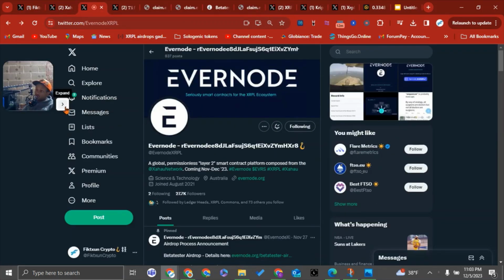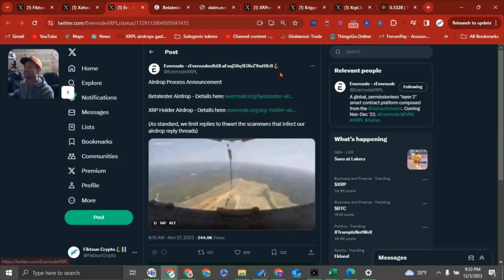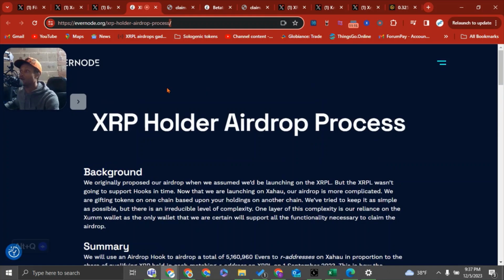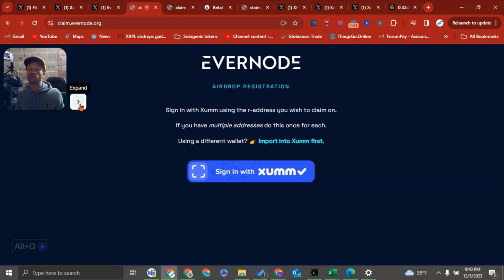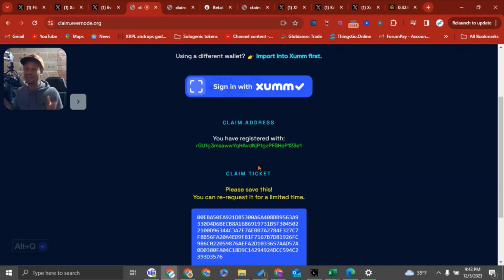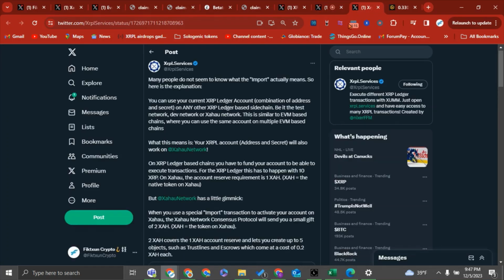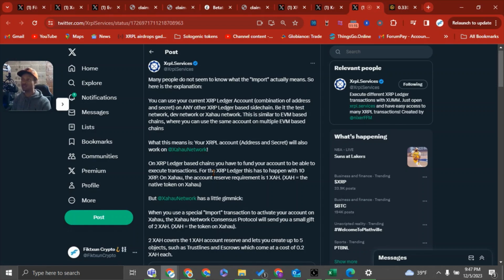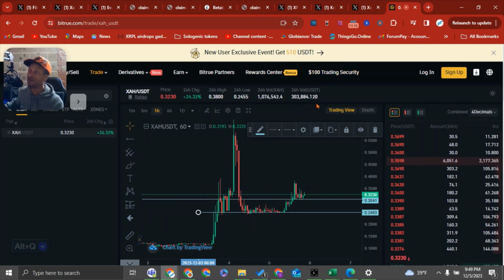5 Days Left For This 💲XRP Airdrop❗ 2.12 Billion XRP Participating😲 Xahau Network Token Soars 300%🤯🚀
FIKTXUN CRYPTO:🛒🧧
MAIN PAGE:™🔥🚀

1️⃣

2️⃣

3️⃣

5️⃣

6️⃣

7️⃣

8️⃣

9️⃣